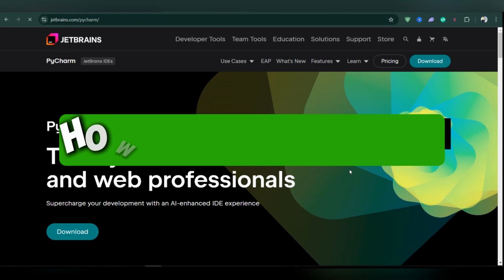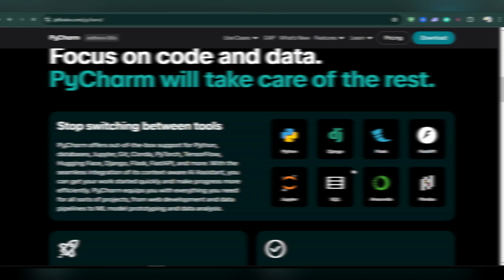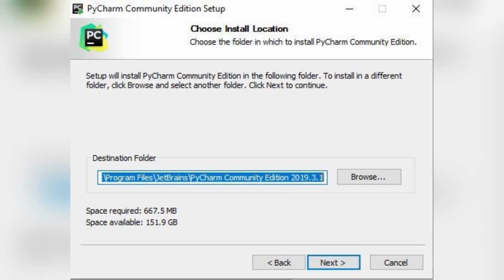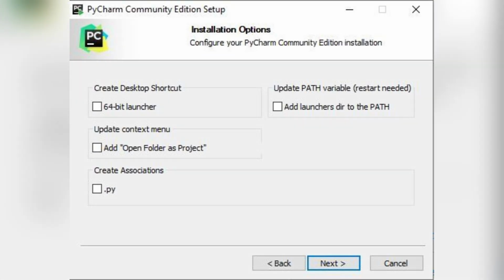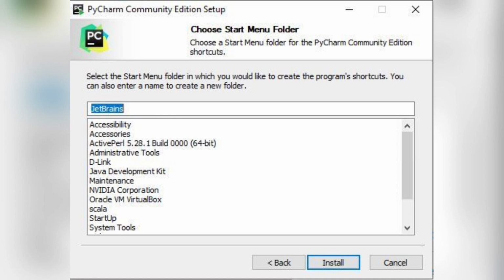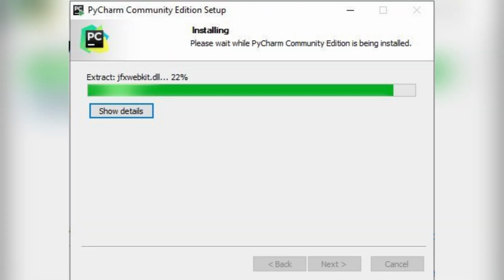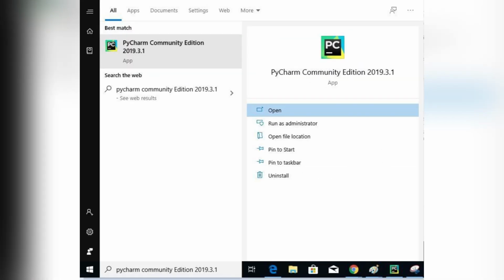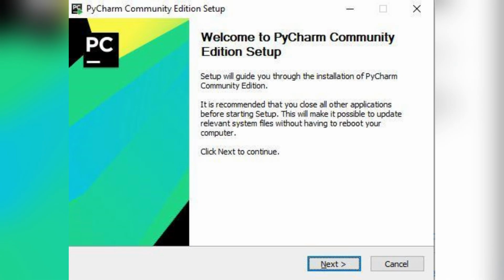How To Install PyCharm (2026) - Download, Setup, Configuration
How To Install Pycharm (2025) Full Guide!

In this video, I'll show you How To Install Pycharm